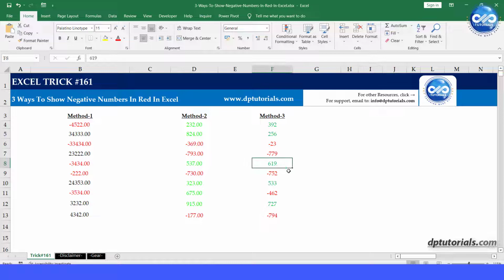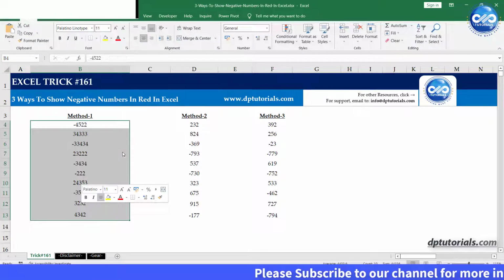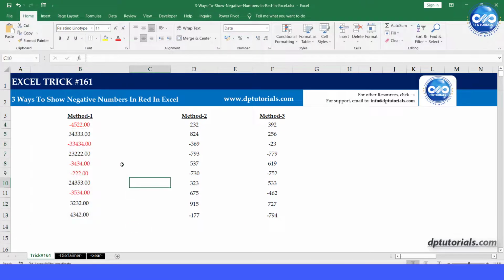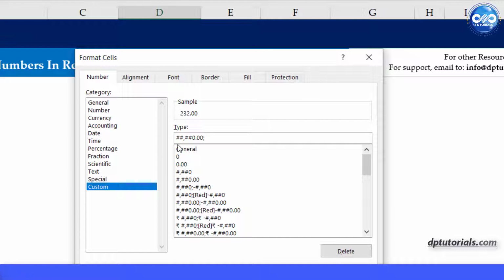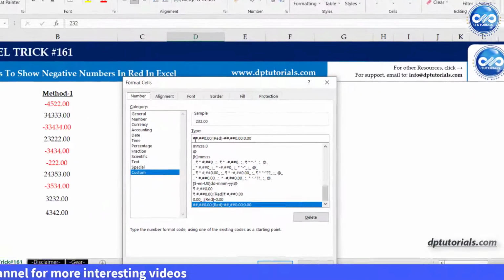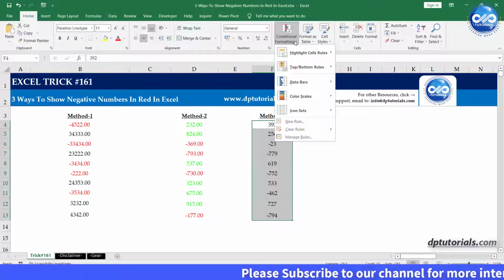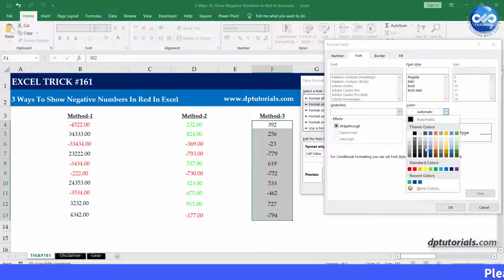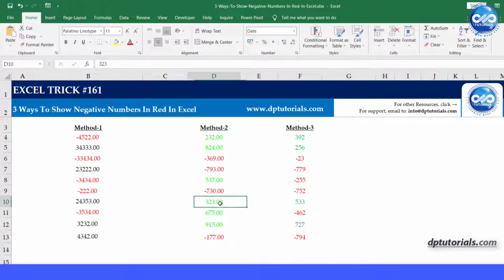💥 3 Ways To Show Negative Numbers In Red In Excel 💥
In this video, let us see How To show negative numbers in Red in Excel.

This is the sample data that I consider now.

Generally in the Profit and loss statement, you might have seen that negative numbers will be shown in red color. Similarly, you can use the Excel formatting features to highlight important figures in your report.

Let us see the 1st way quickly now.